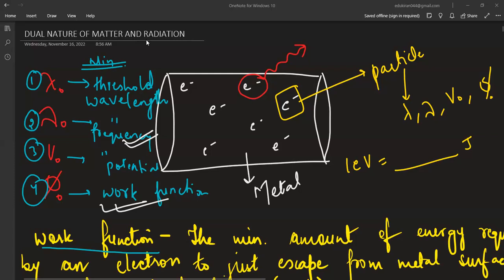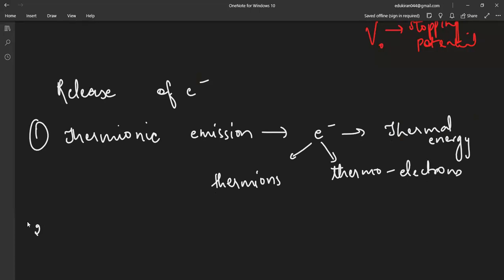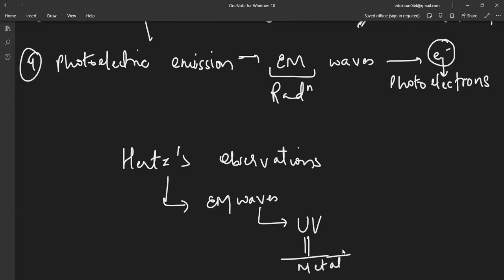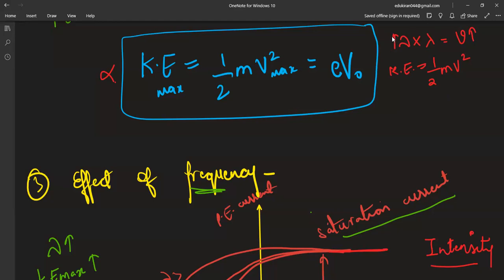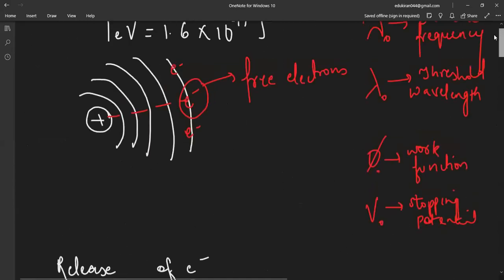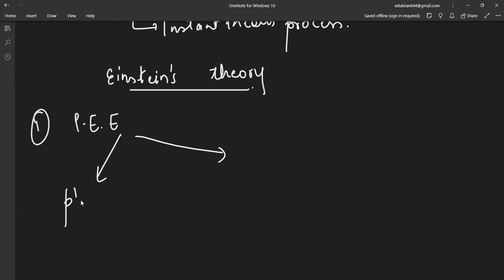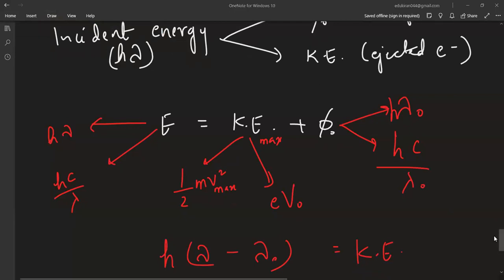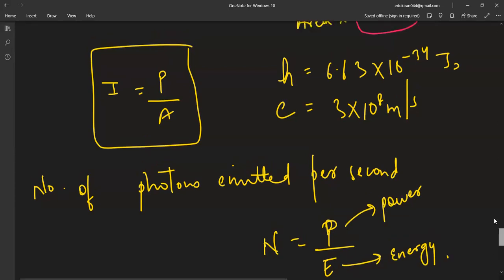Learnivio | Dual Nature of Matter and Radiation | Lect 12th P4 06-01-2023